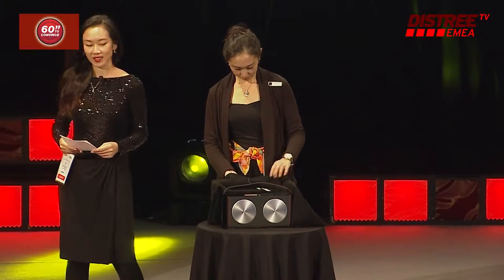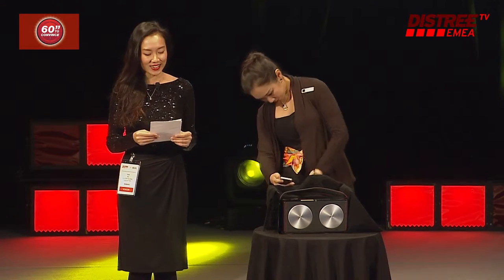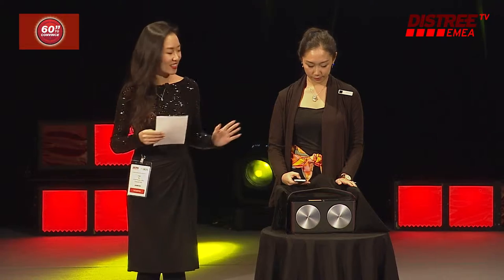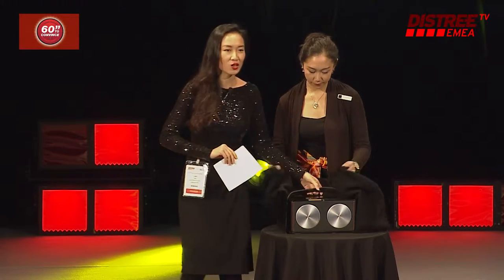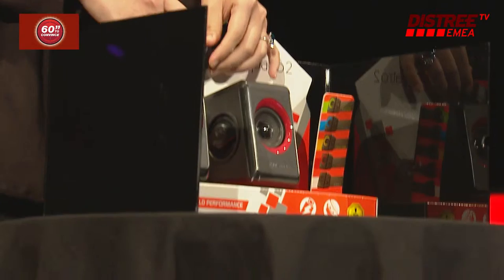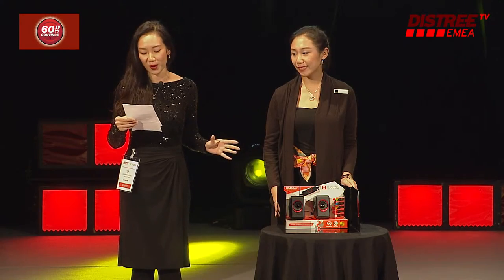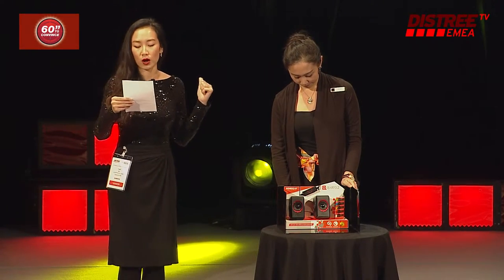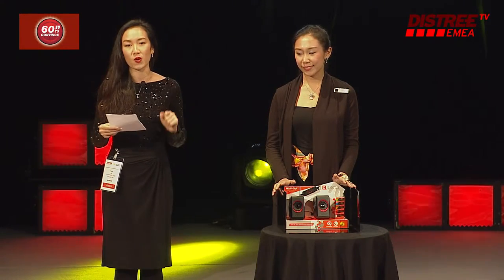DISTREE EMEA 60 Seconds LEAPFROGLOBAL